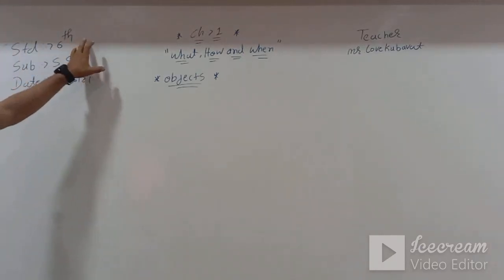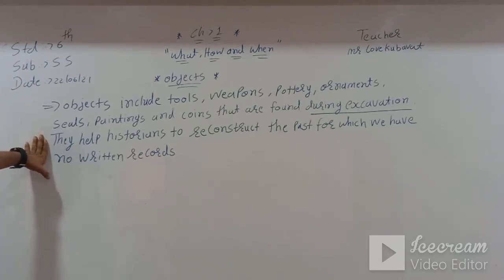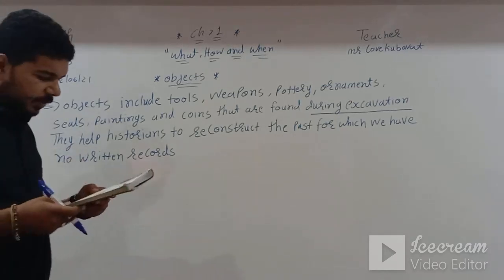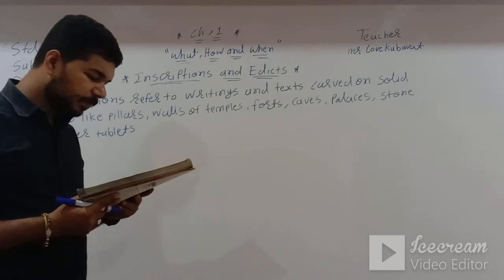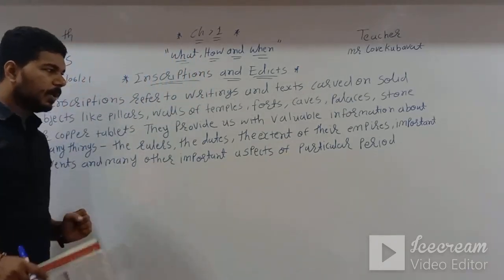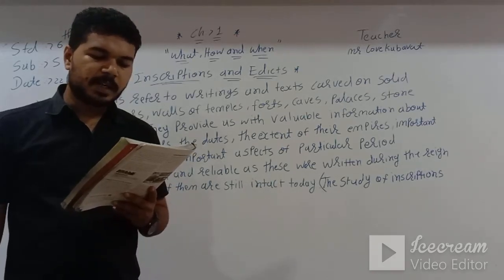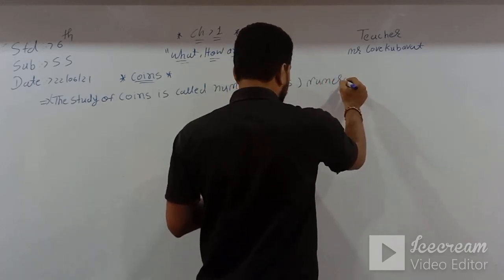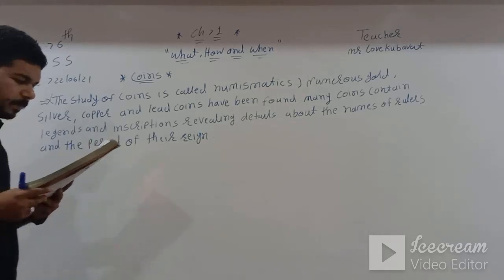STD-6 | (ENG.MED) | S.S | CH-1 | TEACHER-MR.LOVE KUBAVAT